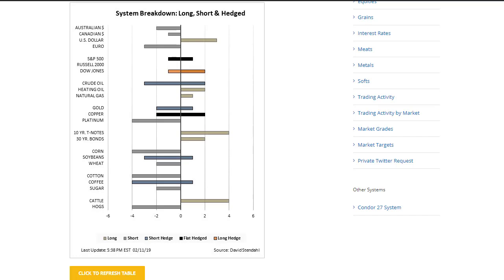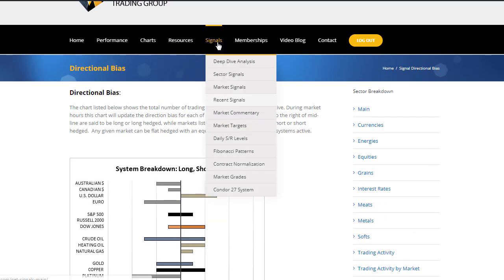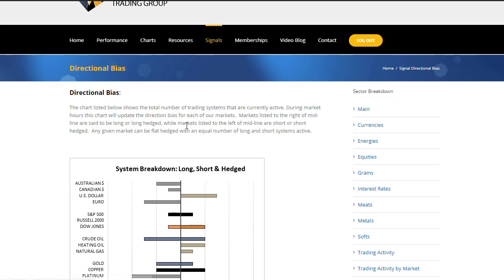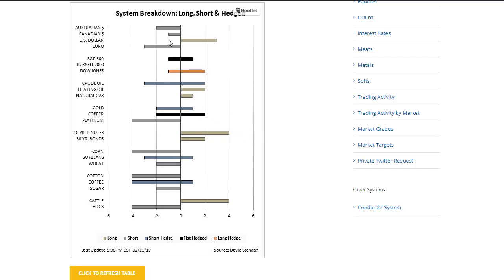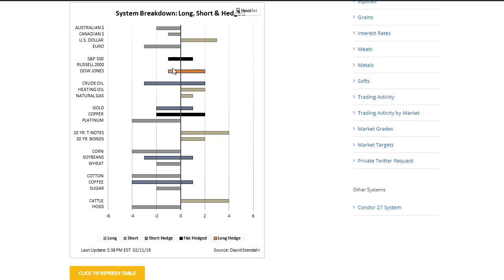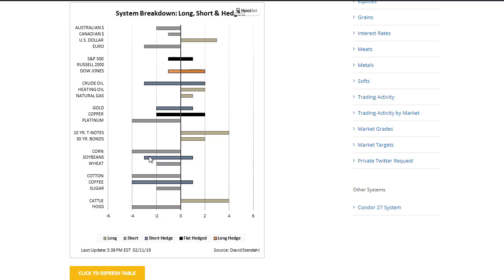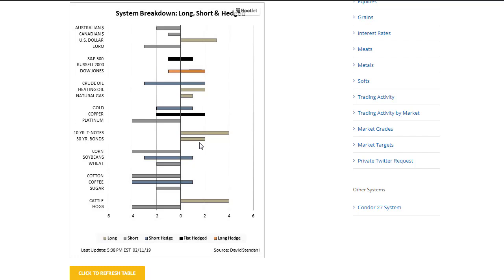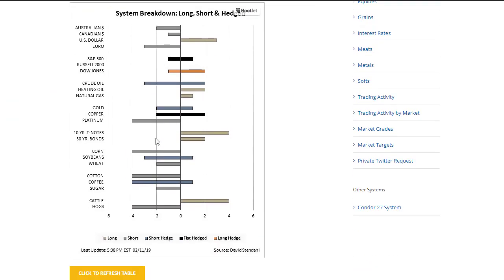Deep Dive Feb 11, 2019 - Directional Bias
Deep Dive - Directional Bias